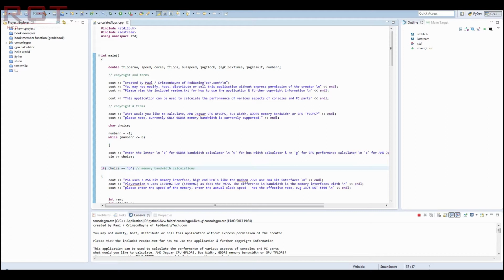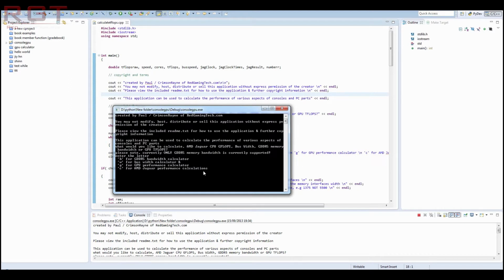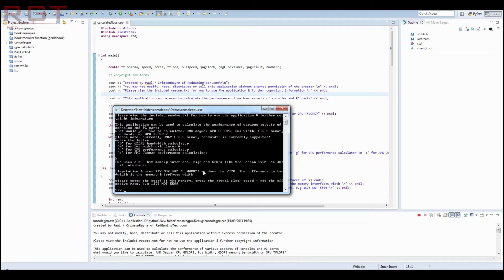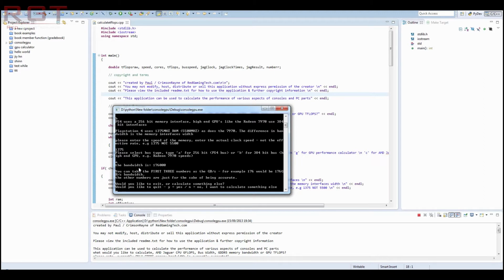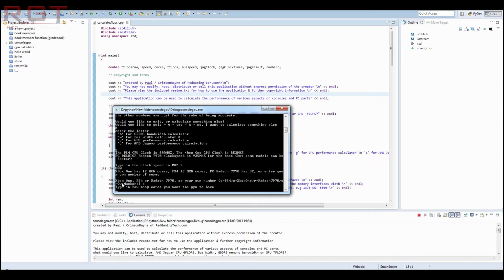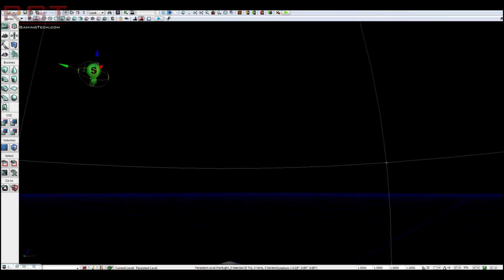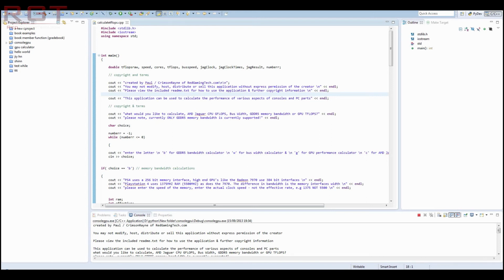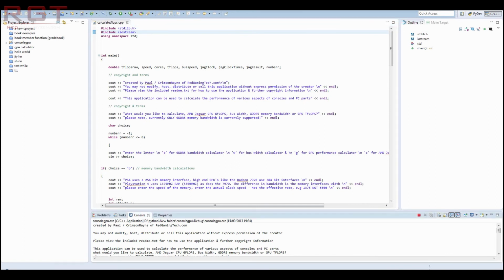Footage of Free Application I'm Developing, Info On Upcoming Channel Features & Coverage - VLOG